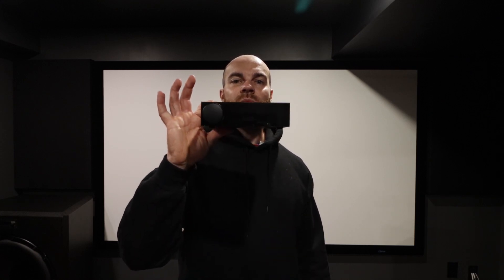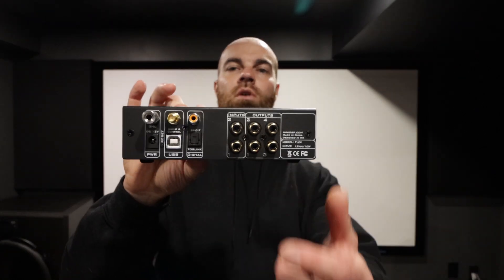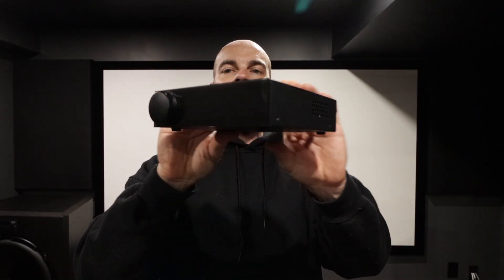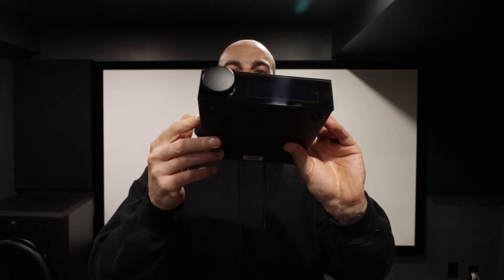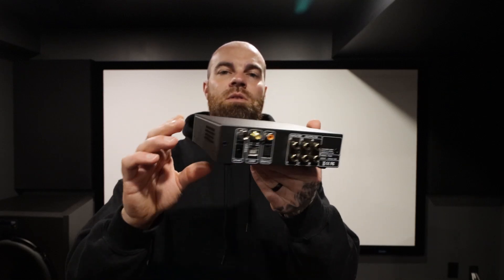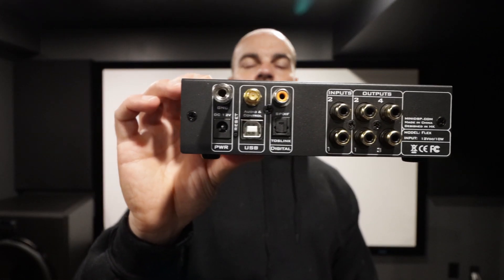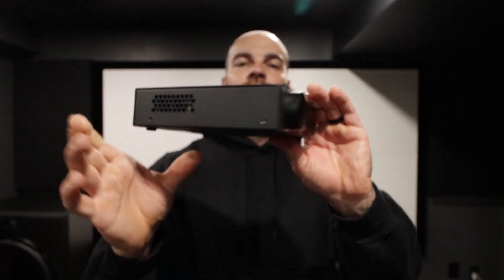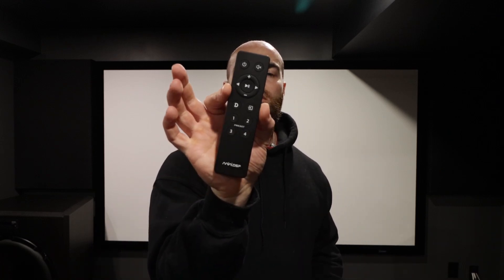MiniDSP FLEX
Short video showing off the new minidsp Flex.
I use one in my theatre to control 4 subwoofers and use BEQ.

I used another in a 2 channel setup as a preamp / DAC.
i had a bluesound node 2 into the flex then into a bryston amp.